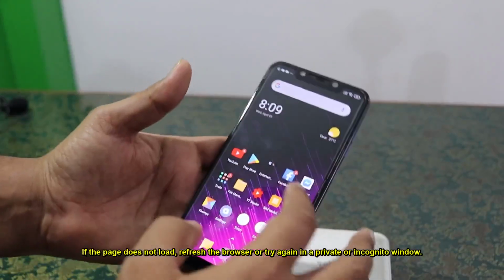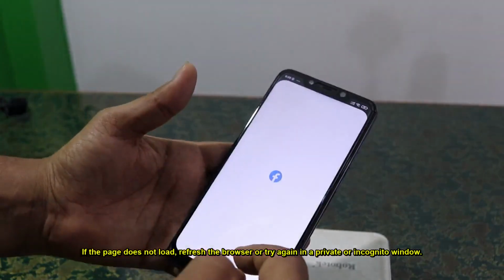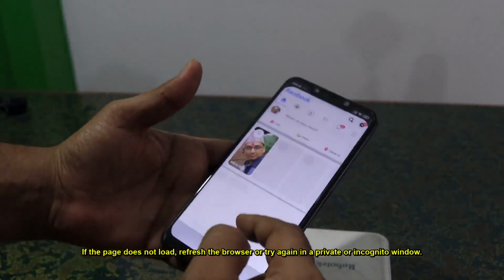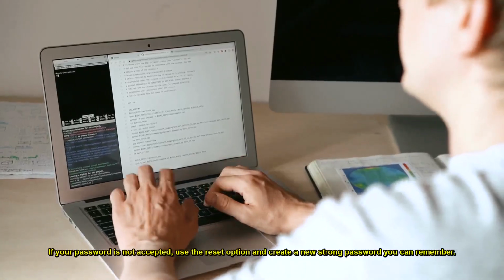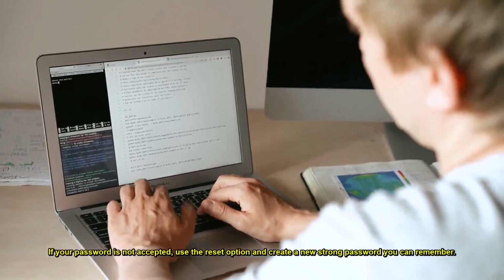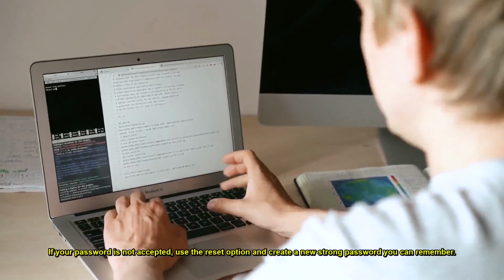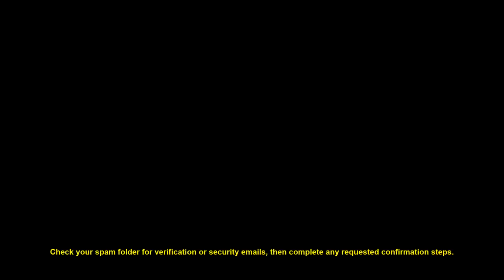How to download Figma templates for faster design handoffs - Step By Step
Unlock the secrets to seamless design handoffs in this comprehensive tutorial on **How to Download Figma Templates**! 🎨 In this step-by-step guide, you'll learn how to efficiently find, download, and utilize Figma templates to streamline your design workflow. Perfect for designers of all skill levels, this video will help you save time and enhance collaboration with your team. Don't miss out on tips and tricks to elevate your design process!

Watch now and take your design skills to the next level!